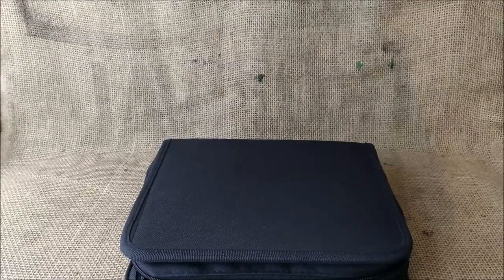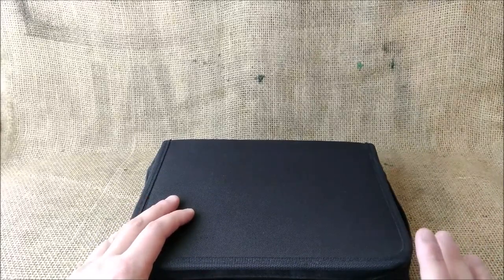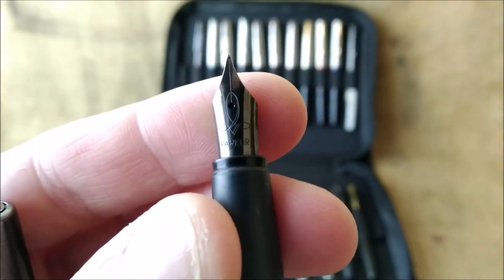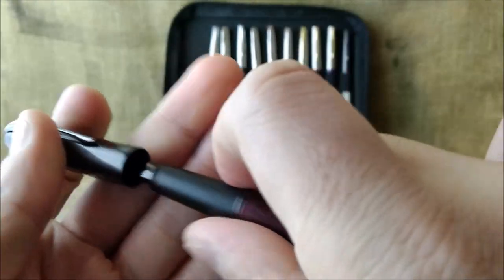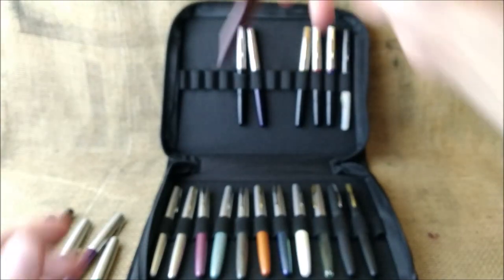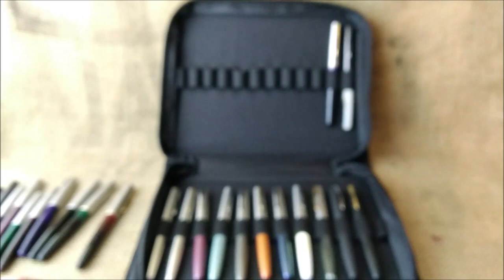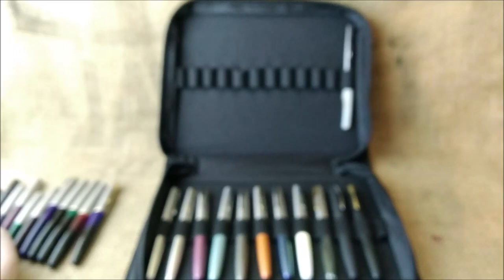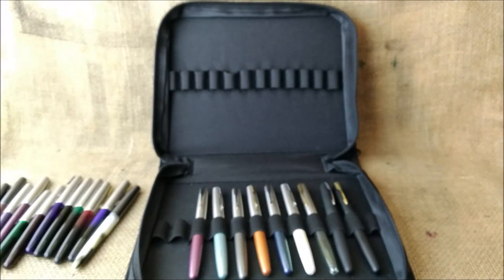Collection Overview - Parker Frontier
Here is an overview of Parker Frontier model variations and all the colours available, according to my knowledge and research.
as the main source for information about Parker pens.
If you know of some other colours for this pen, please let me know on the comments bellow.

You can find some Parker Frontier pens on ebay